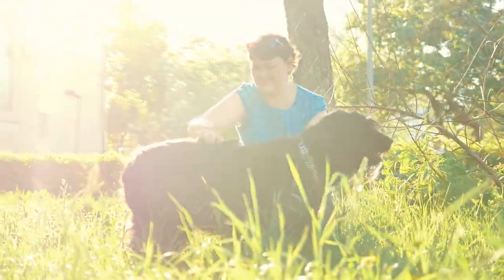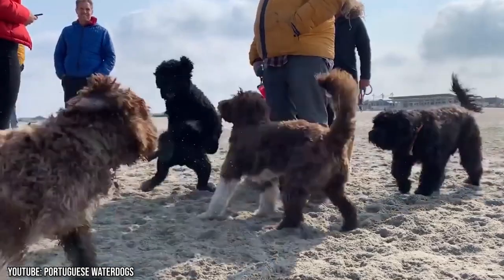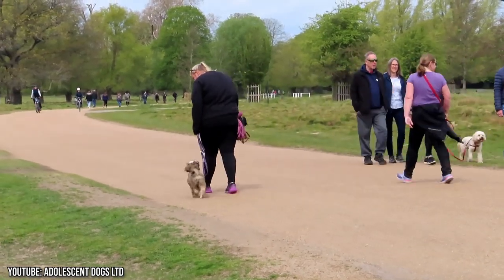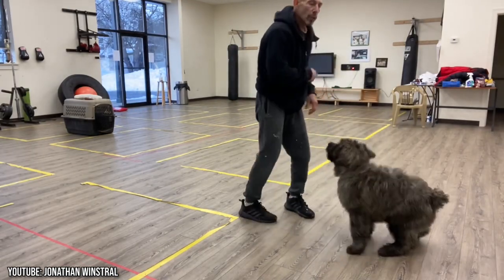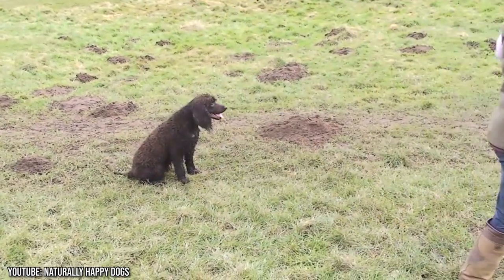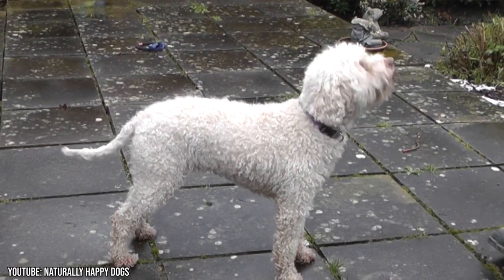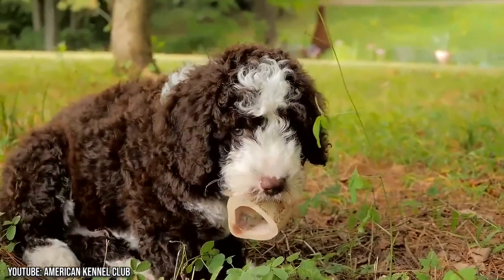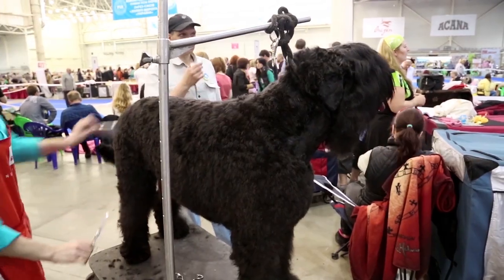10 Recently Discovered Medium-Large Dog Breeds That Don't Shed or Smell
These are large hypoallergenic dog breeds that quickly understand dog training and puppy training. These amazing dogs are the best dog breeds for first-time owners, they include breeds like Komondo, The Portuguese Water Dog,Tibetan Terrier, Bouvier des Flandres, Irish Water Spaniel, Saluki, Lagotto Romagnolo, Spanish water dog, Afghan Hound, Giant Schnauzer, and more. These are sweet portable small breeds that go along with kids and other home pets.